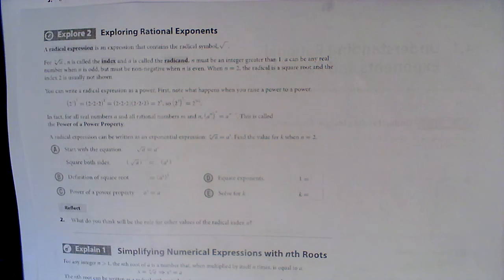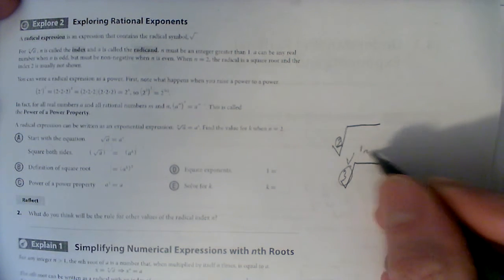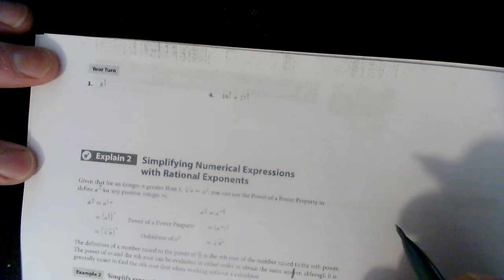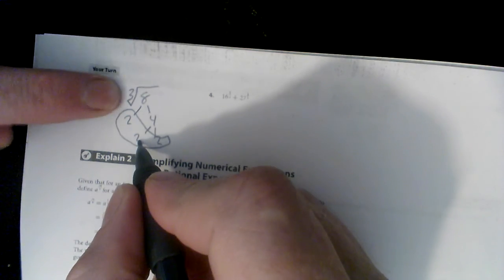alg 1 Mod 14 1 page 2